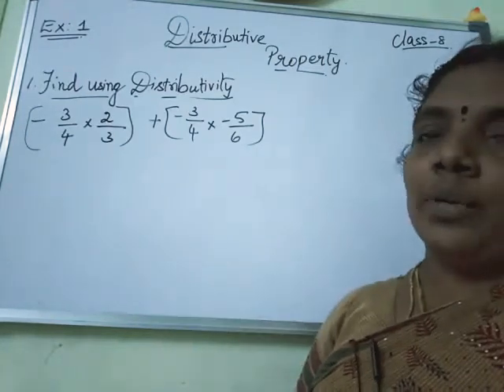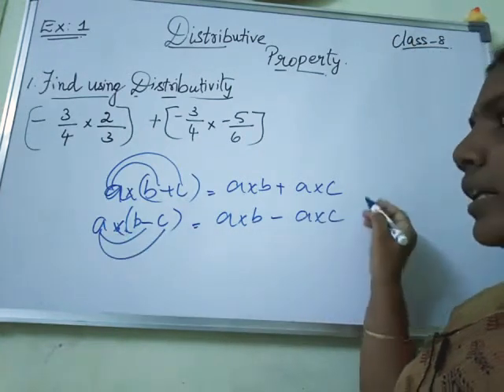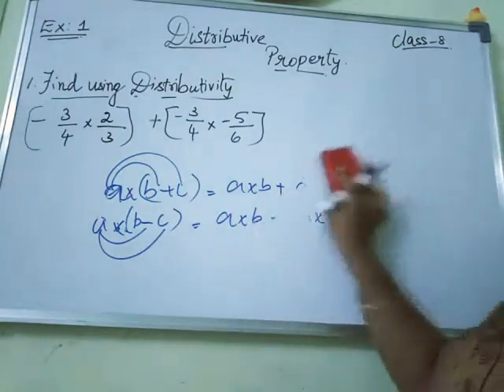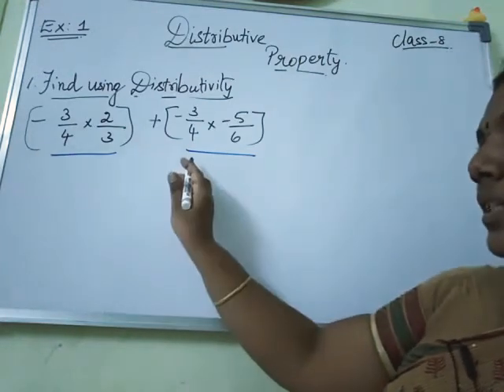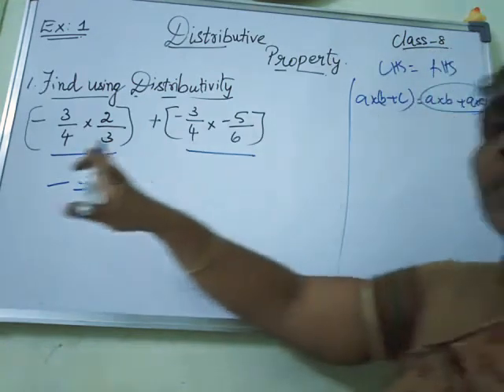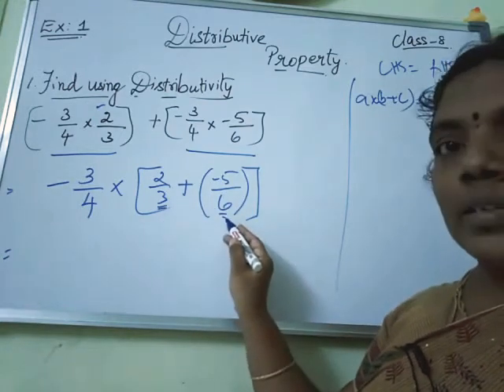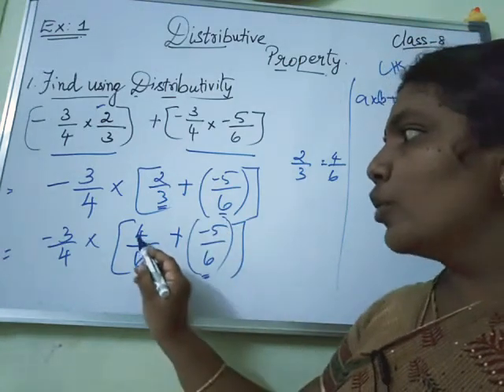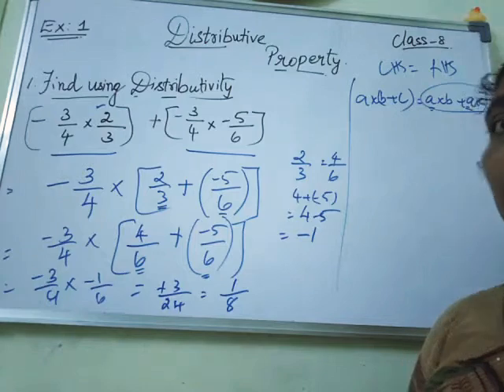Class 8 | Rational numbers | Example question